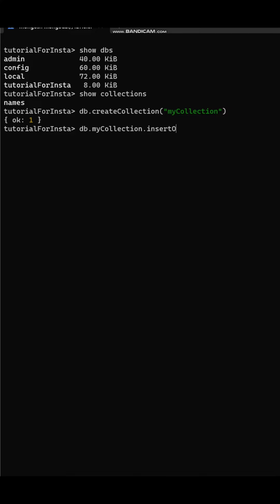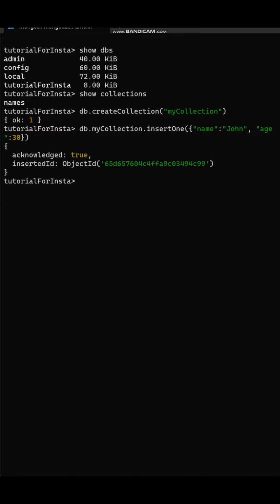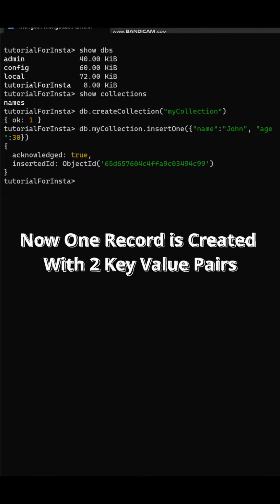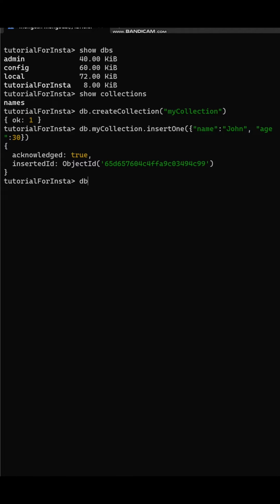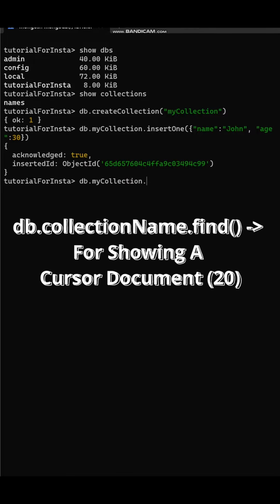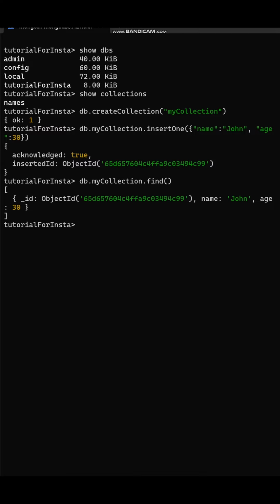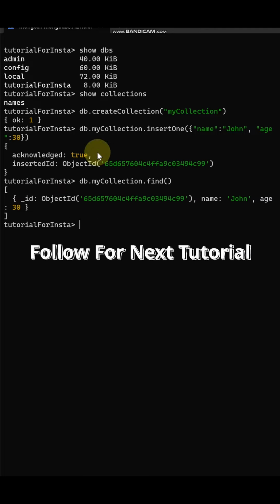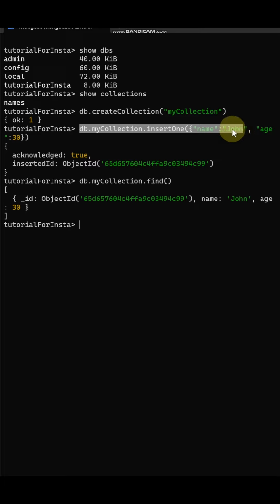How to insert record in mongodb ? | Mongodb Tutorial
Welcome to my comprehensive MongoDB tutorial series, where you'll master everything from the basics to advanced concepts of MongoDB database management. Whether you're a beginner or seasoned developer, these tutorials will guide you through setting up MongoDB, querying data, performing CRUD operations, and optimizing database performance. Join me on this journey to become a MongoDB expert and unlock the power of NoSQL databases for your projects.